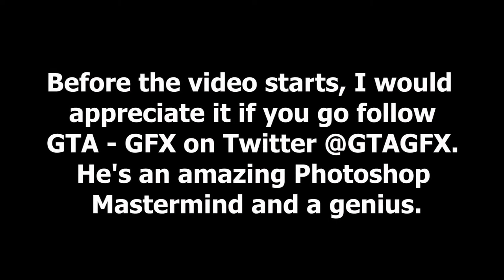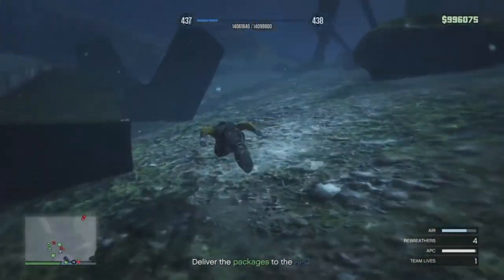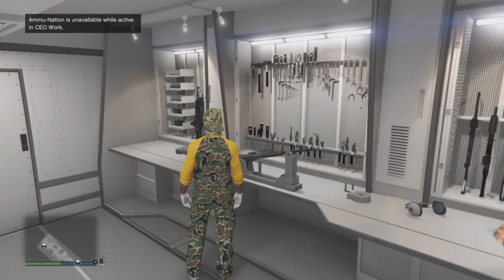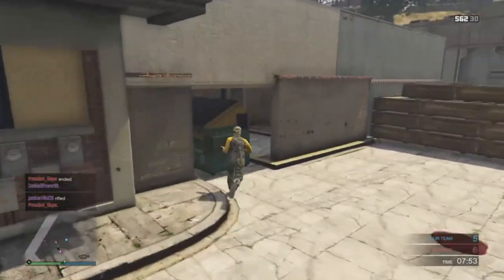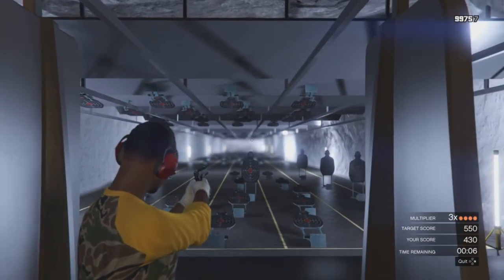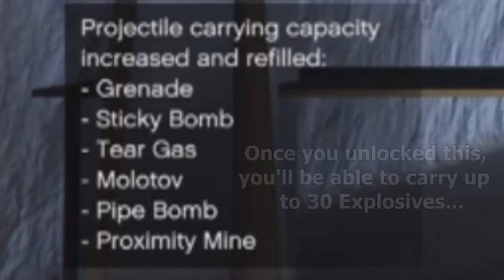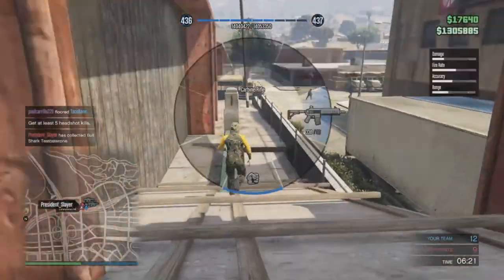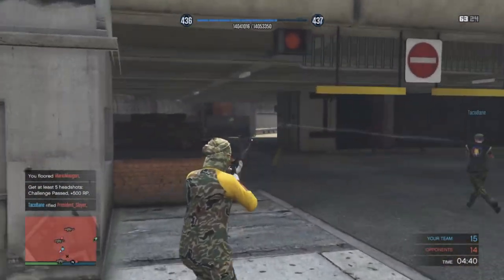GTA Online Gunrunning DLC -[Short] Info, Weapons, Shooting Range, etc...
Instead of getting to specifics, I rather just go ahead and go over the stuff that interest me and hopefully, you'll catch along. The Gunrunning DLC is expensive so be sure to get the necessary amount of money before jumping in.

Anyways, hope you guys have a nice day. Love you all & Peace!

Game - Grand Theft Auto V (Rated "M" for Mature)
System (Console) - PlayStation 4
Edited W/ - Sony Vegas Pro 13
Recorded W/ - PlayStation Share